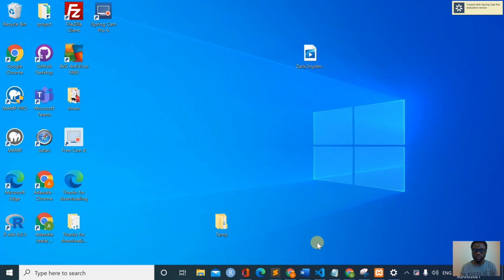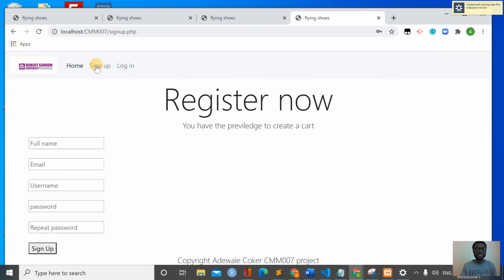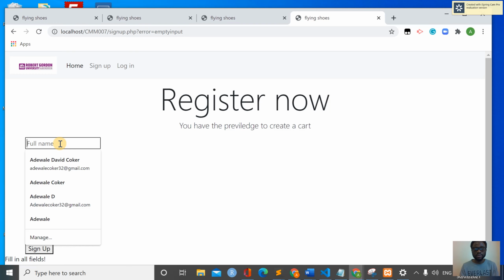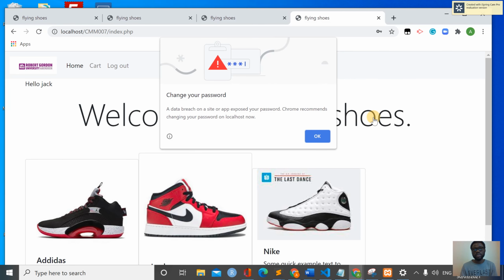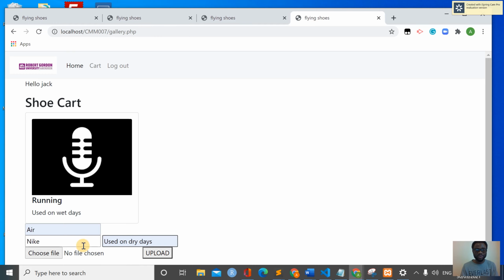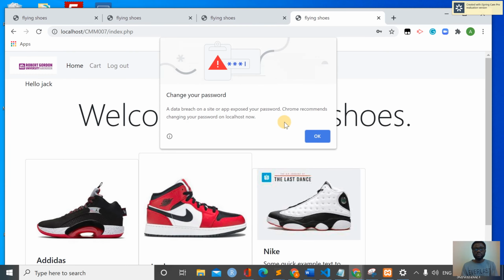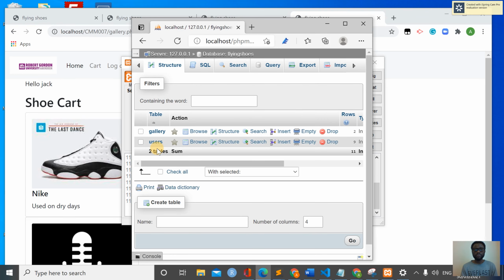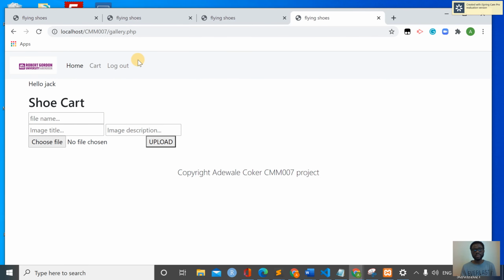CMM007 Demo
CMM007 Intranet system Development
A description about a carting system